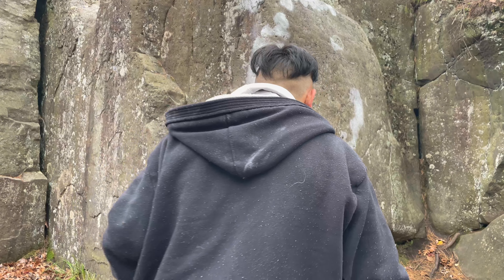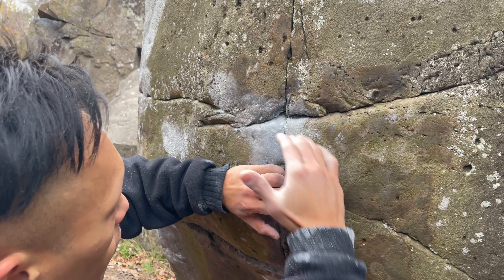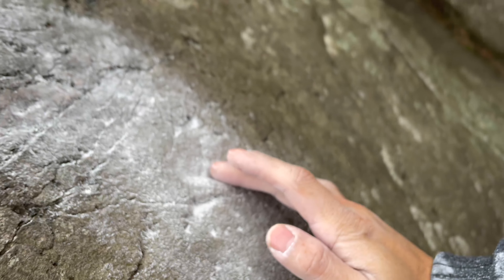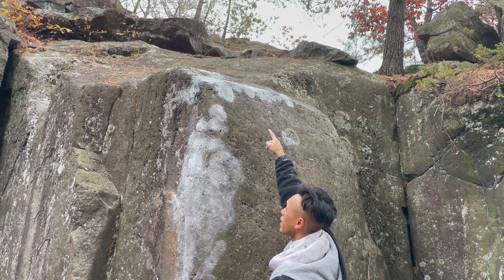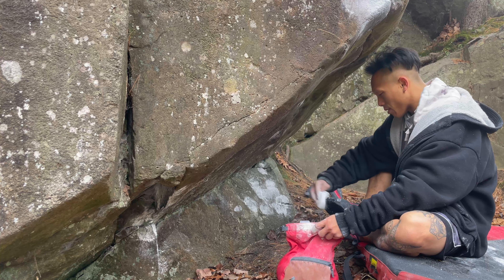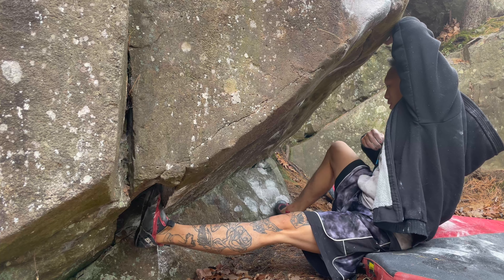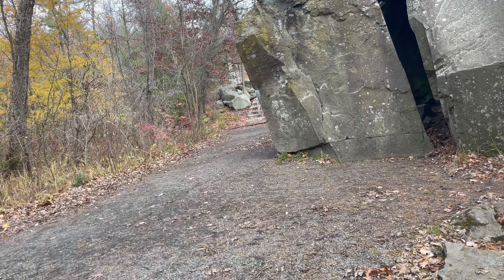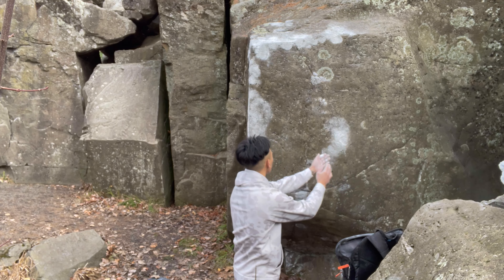My 15th Session On My Project Humpty Hump-V10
Just a video of me doing a short projecting session on my longest project ever.